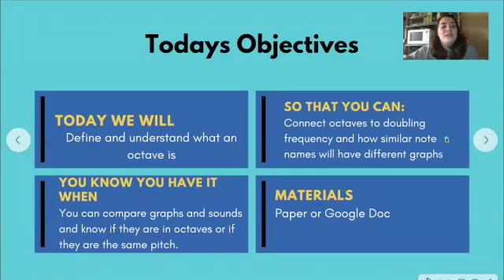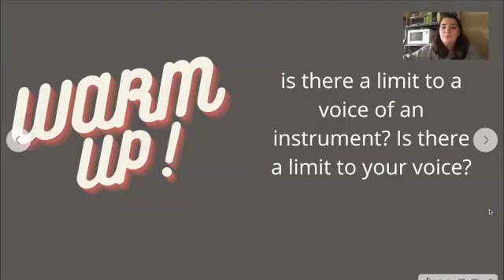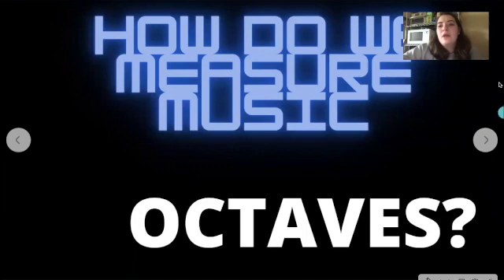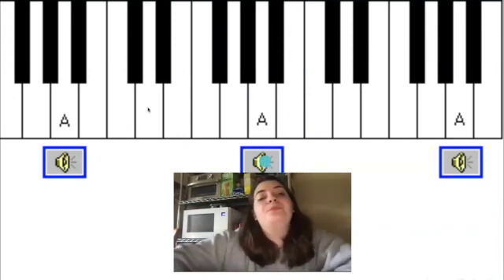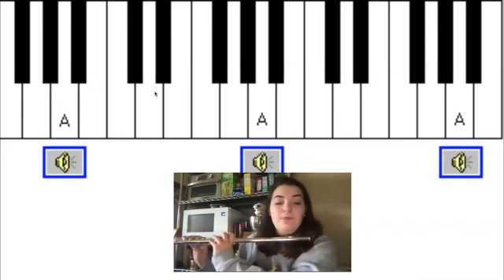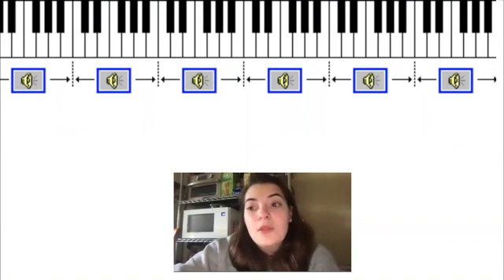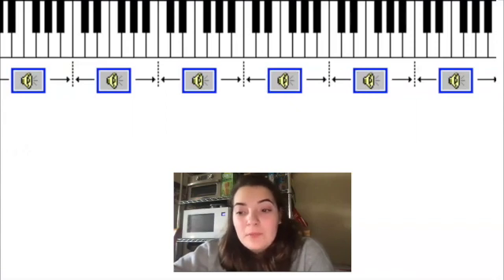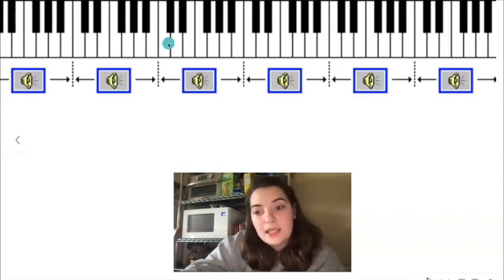Octaves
This is a continuation of our frequencies discussion.